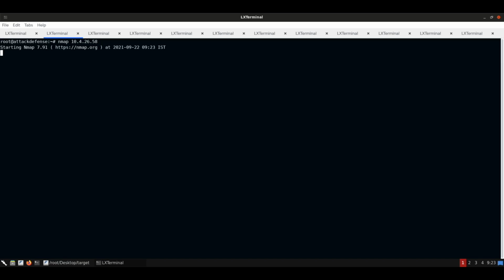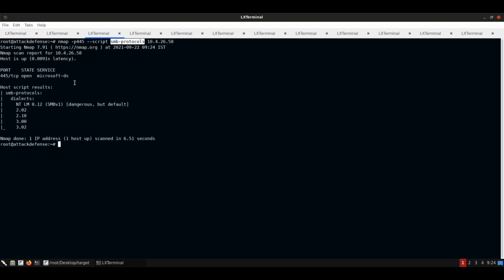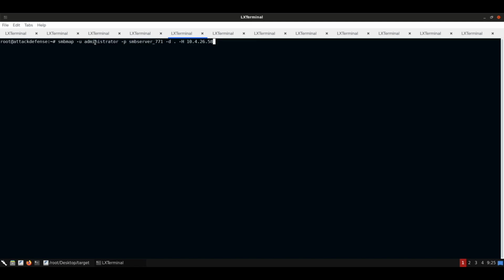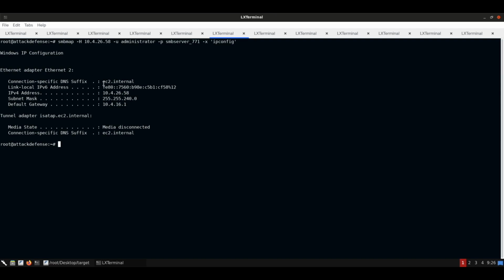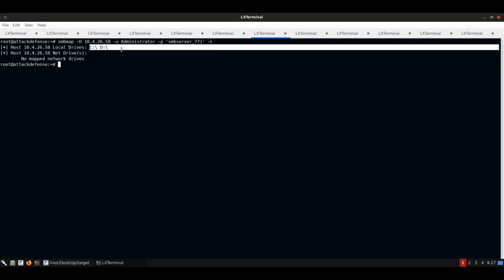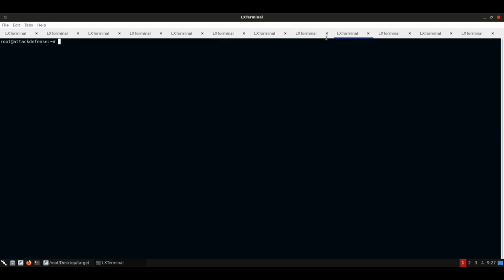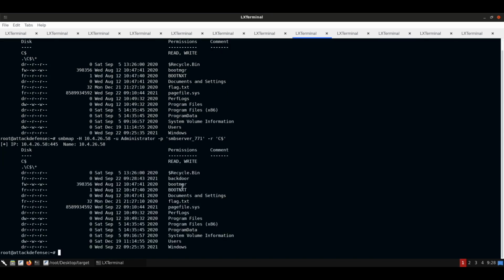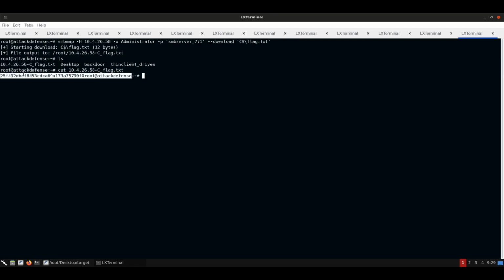eJPTv2 - Enumeration - (3) SMB - SMBMap